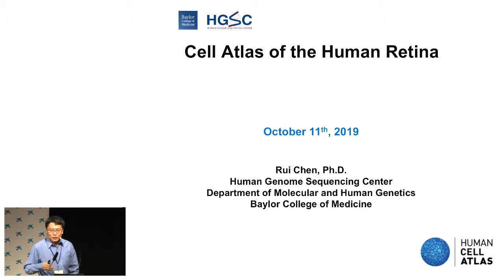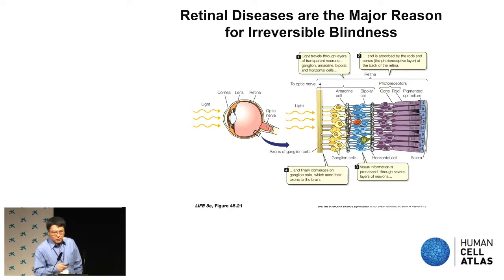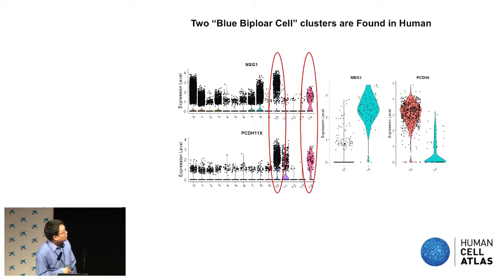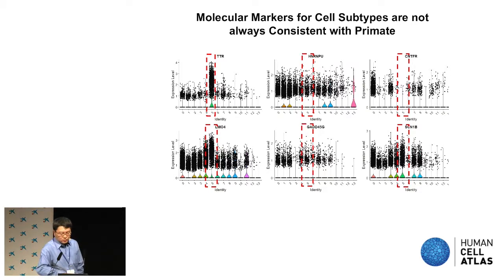HCA Meeting: DCP data talk, Rui Chen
HCA EIGHTH GENERAL MEETING,
10-11 OCTOBER 2019,
SPAIN

The 8th Human Cell Atlas Meeting will take place on October 10 - 11, 2019 at CosmoCaixa [cosmocaixa.es], in Barcelona, Spain.

The meeting’s theme is “Building the Human Cell Atlas Roadmap.” We will explore how to build out draft roadmaps for the various organ atlases in plenary and breakout sessions. We will also include interactive demos of HCA datasets in action and have a technical focus on spatial genomics.

DCP data talk, Rui Chen